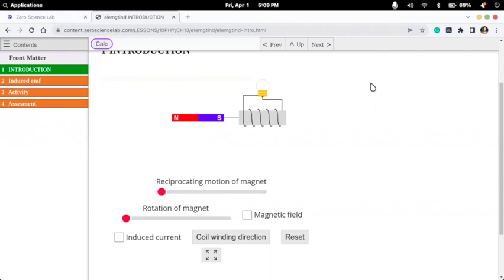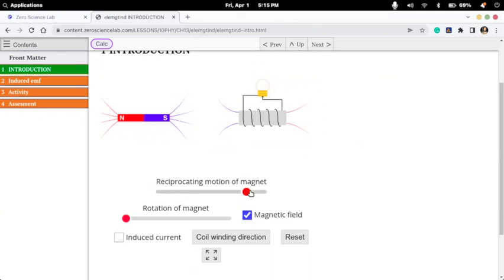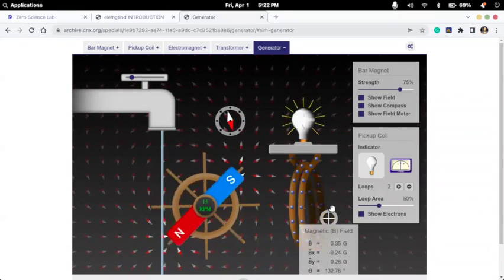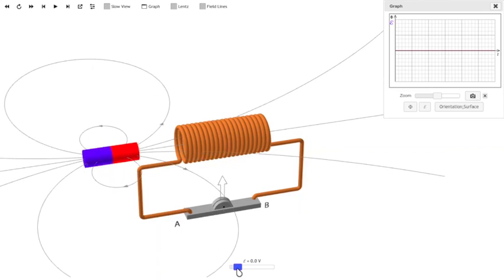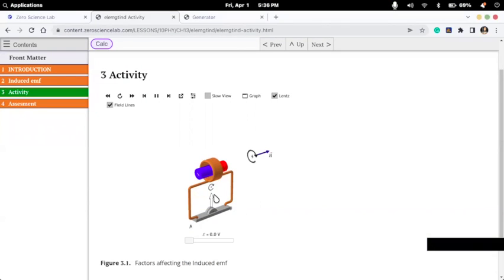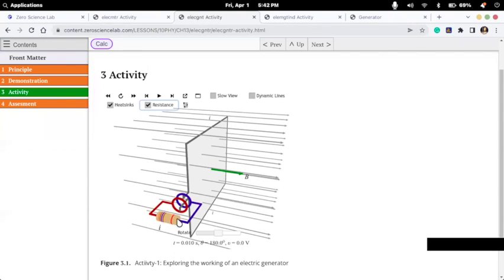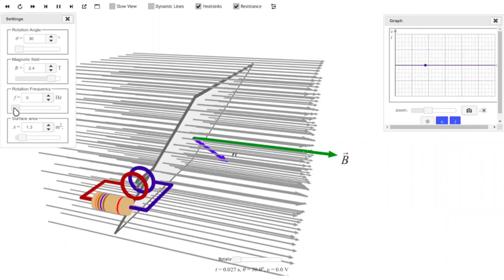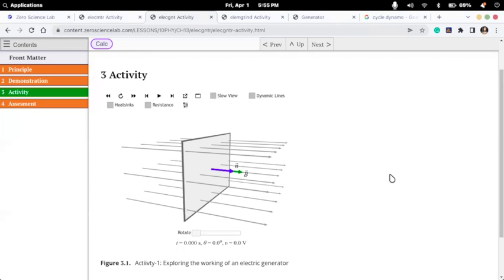Electromagnetic Induction | Zero Science Lab | Live Class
ZEROSCIENCELAB is developed and managed by EDZ ONE INTERNATIONAL, a global education technology solution provider started in 2020. Our company’s product roadmap is based upon our customers’ expediency, which is why we maintain the stellar position in the sector, with an extensive range of contented clientele.